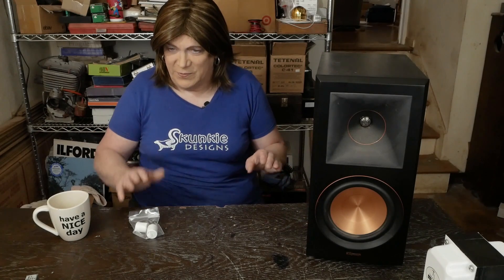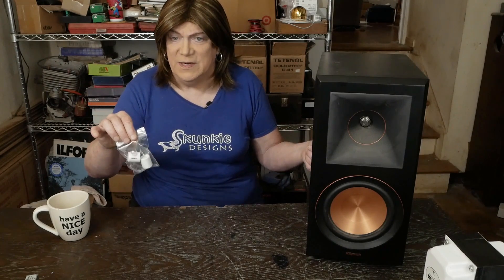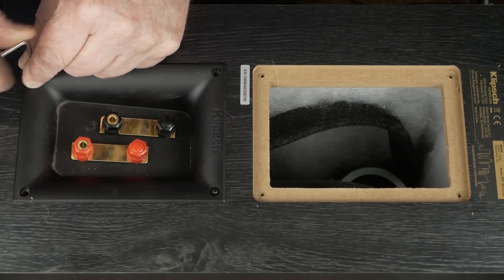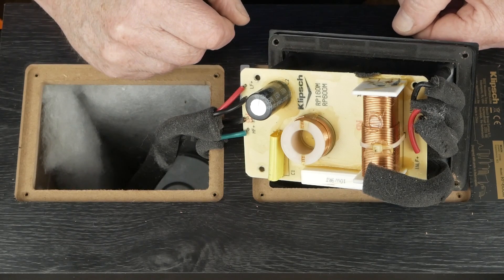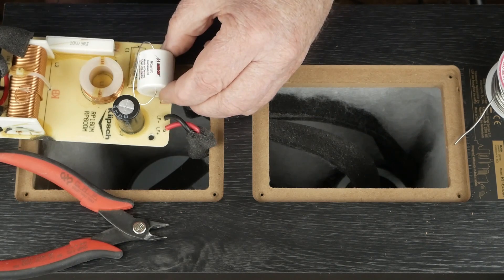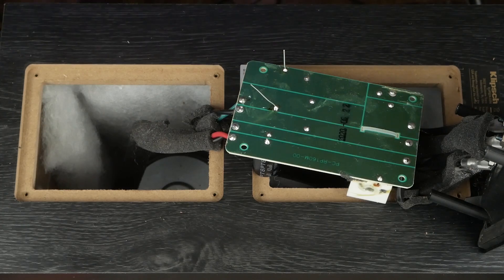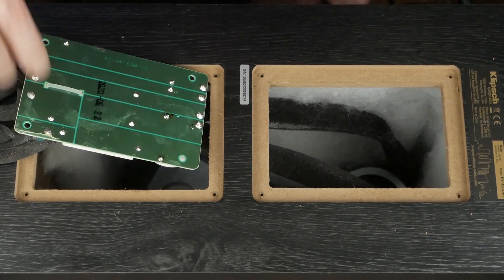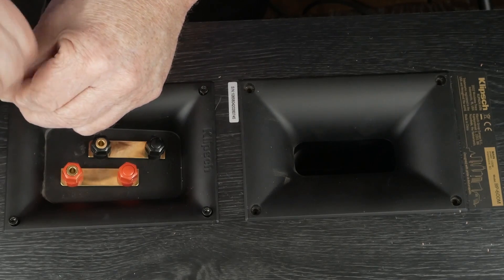Klipsch RP600M Crossover Upgrade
This is a short video on doing a minor crossover upgrade on a 1st gen Klipsch RP600M, replacing the tweeter crossover capacitor with a Mundorf version of the same value, and internally connecting both speaker drivers to eliminate issues with the external speaker jack plates.

Edit: I later replaced this same cap with a Jazden Superior and find it to sound more to my liking!